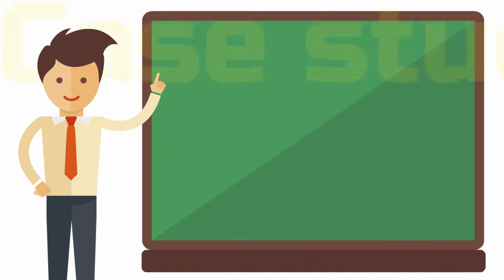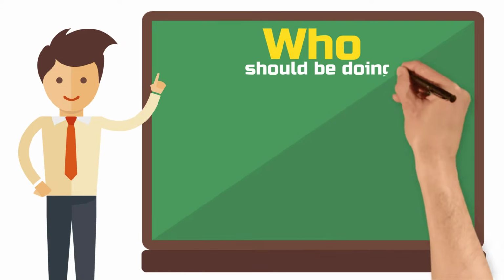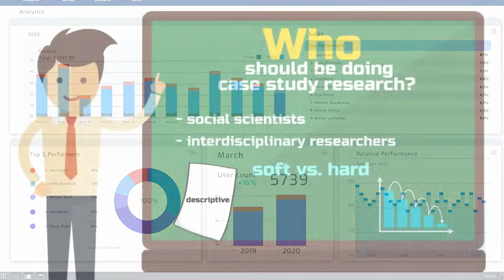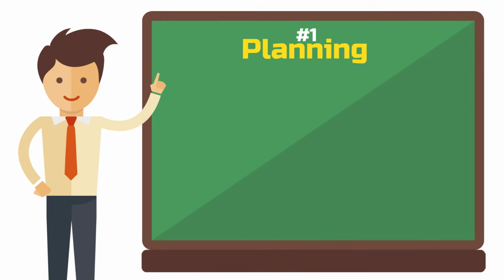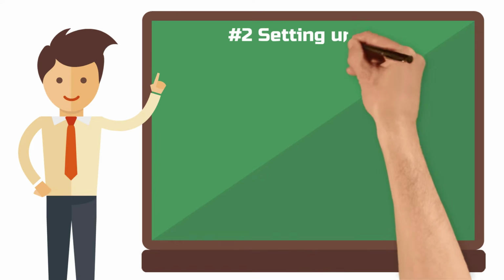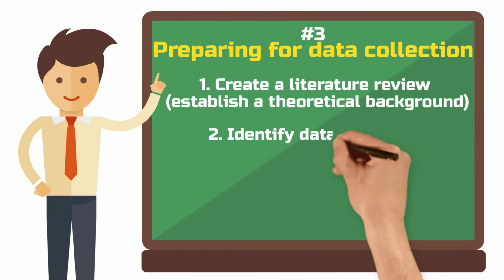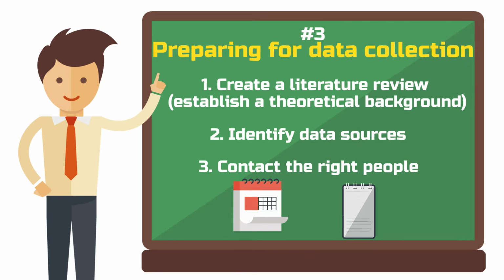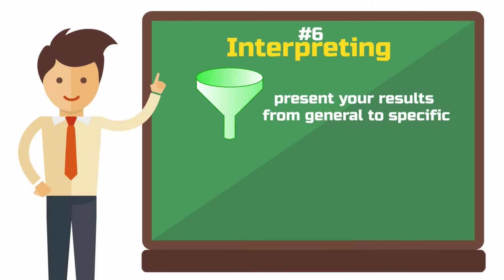Case Study Research Methodology (A Beginner's Guide) 🏢🔍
👉 Do want personal support with your case study?

You would like to apply the case study research methodology to your next academic paper or thesis?

Then you should stop everything else right away, because in this article you will get a super fast and effective beginner’s tutorial on how to conduct a case study.

In only 6 easy-to-follow steps you will learn the basics of case study research and how to apply them.

What is the case study research methodology?

Case study research is often used in social sciences. It investigates a current phenomenon that can be observed in our world (as opposed to, for example, historical events or natural laws).

This phenomenon is always anchored in a specific context, which must be taken into account throughout the entire case study. A possible context can be an organization, a country, or even a single person.

The case needs to provide the context in which the phenomenon under investigation can be observed.

📚 Yin, R. K. (2018). Case study research and applications: design and methods. Sixth edition. Los Angeles, SAGE.

00:00 Intro
00:32 What is the case study research methodology?
02:09 Who should be doing case study research?
03:55 How to write a case study (Robert Yin)
04:43 #1 Planning your case study
06:02 #2 Setting up the research design
07:00 #3 Preparing for data collection
08:33 #4 Data collection
09:17 #5 Data analysis
10:05 #6 Interpreting the results

In a case study, the researcher has no influence on the events (as opposed to, for example, an experiment in a laboratory). Rather, data is collected in the field or from third parties about that case to analyze the phenomenon and to arrive at theoretical and/or practical conclusions.

Both qualitative approaches (such as interviews and grounded theory) and quantitative methods (such as surveys and statistical tests) can be used in data collection and analysis. The special feature is that the research focuses only on one specific “case”.

Comparative or multiple case studies are special forms of case study research that relate and contrast several cases to each other.

A case study always answers a specific research question, which is best started with “how” or in rare cases also with “why”.

This video is about:

Case Study Research Methodology, Robert Yin, beginner's guide

*partner link